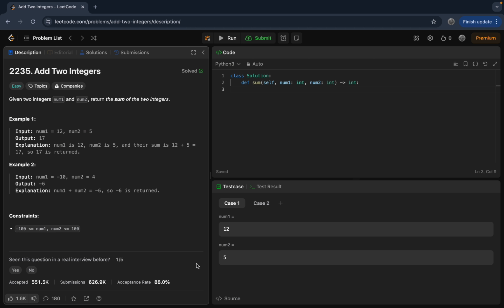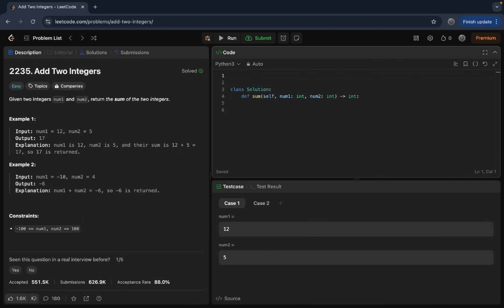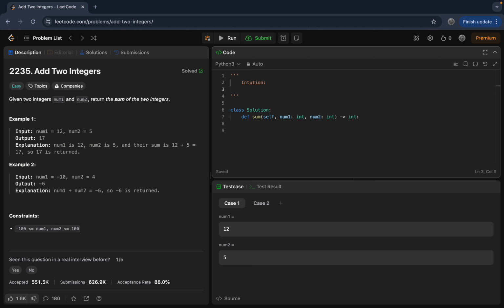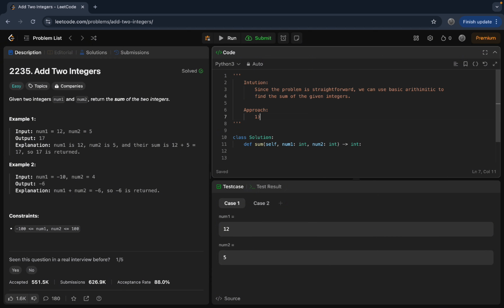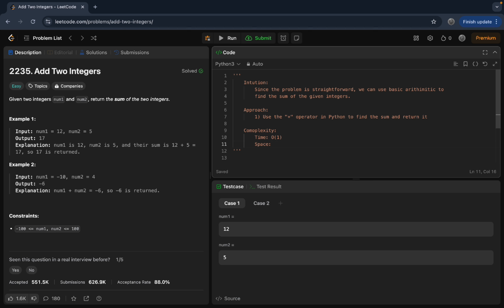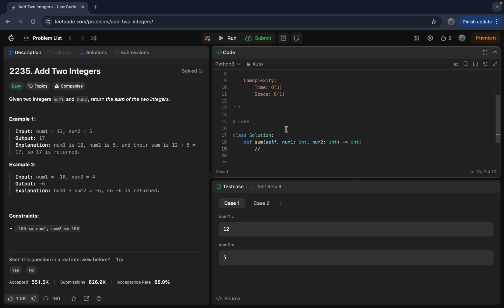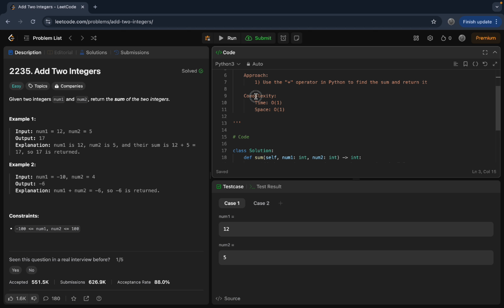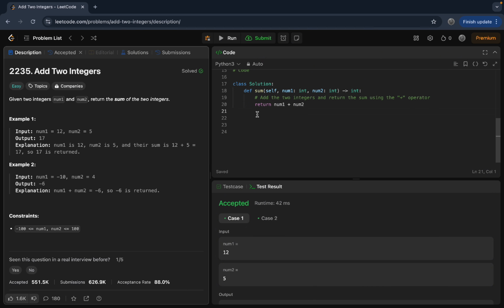2235. Add Two Integers || Python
2235. Add Two Integers done in Python